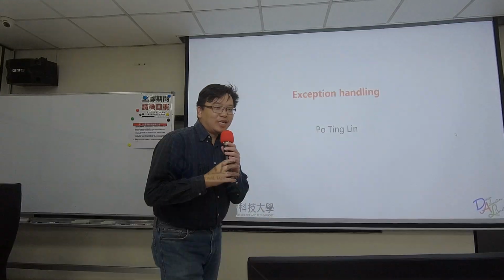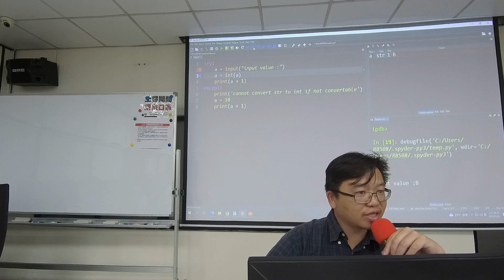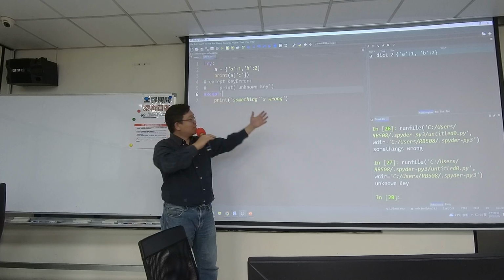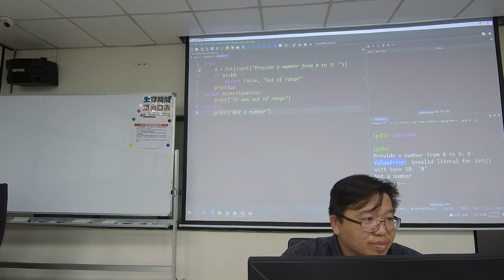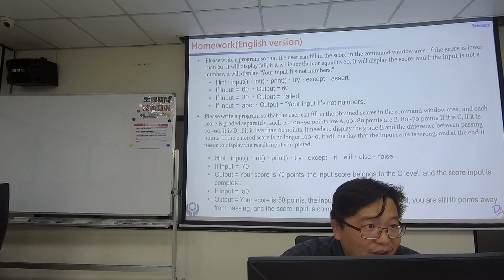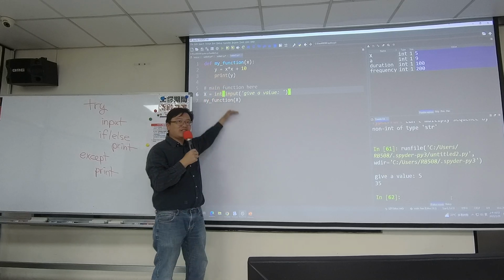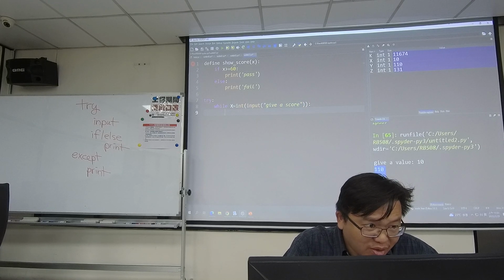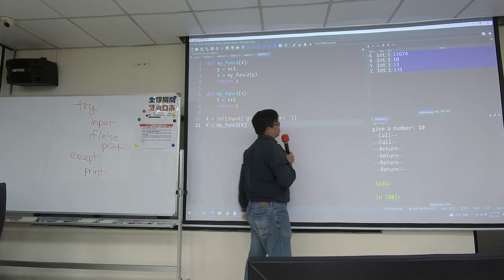Python programming language and application _ 0329